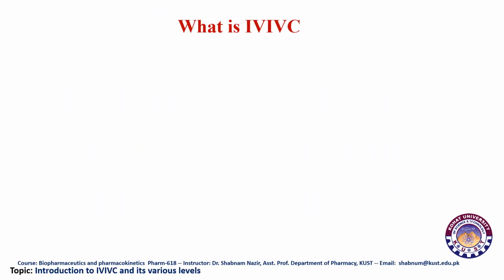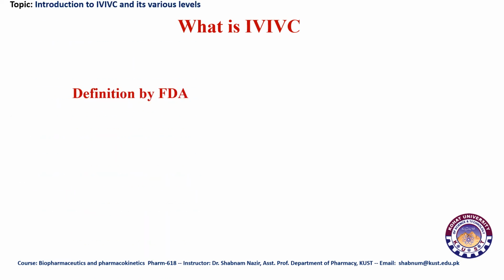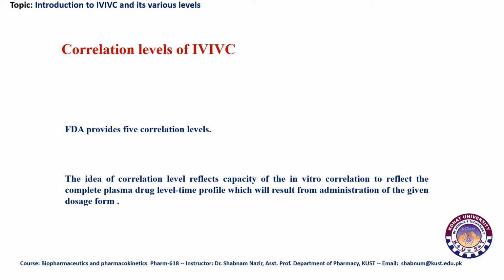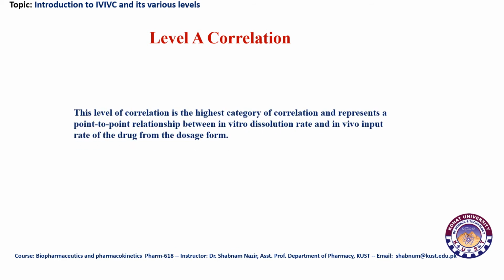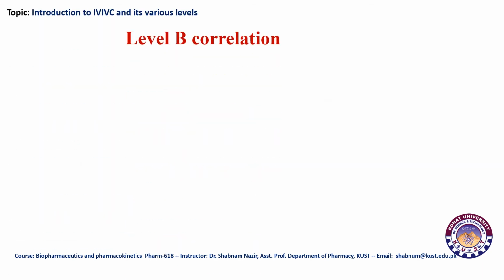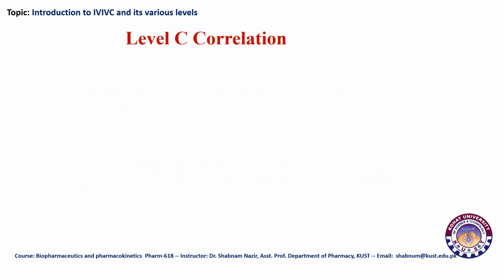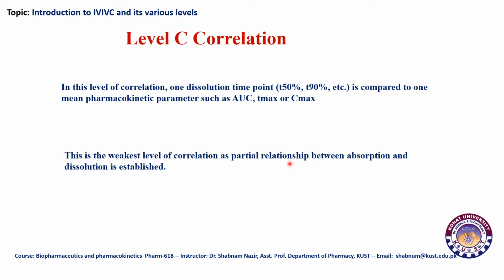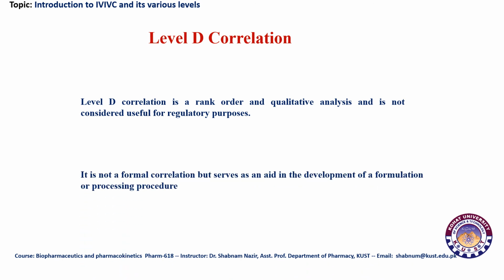Introduction to IVIVC and its various levels